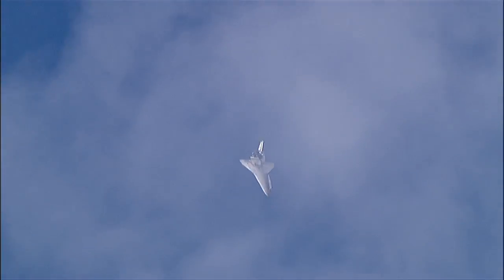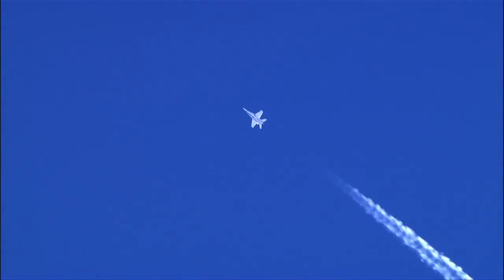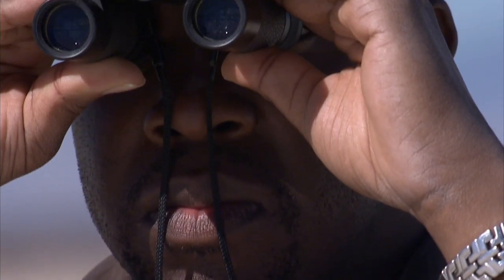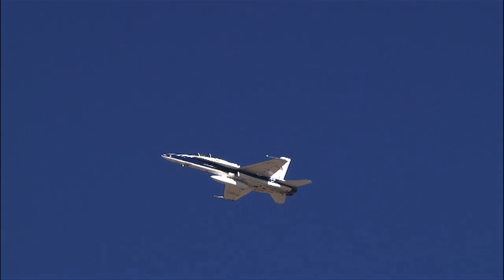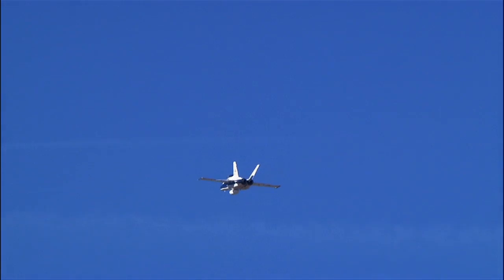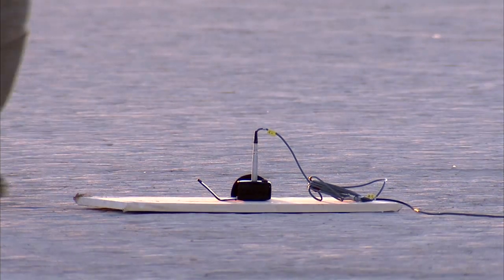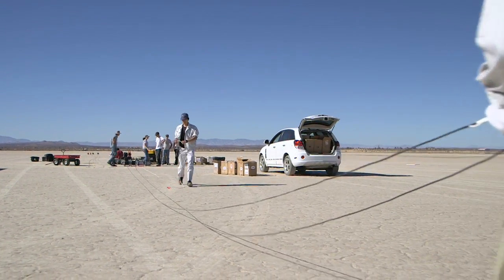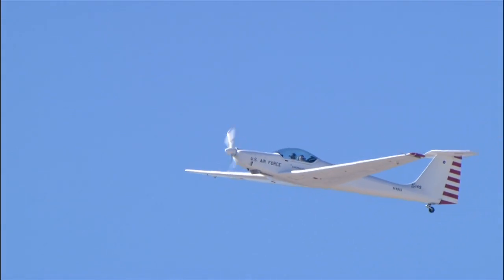NASA Researches the 'FaINT' Side of Sonic Booms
As the latest in a continuing progression of NASA's research projects on supersonics aimed at reducing or mitigating the effect of sonic booms, the Farfield Investigation of No Boom Threshold, or FaINT, flight research project at NASA Dryden Flight Research Center (now Armstrong) will help engineers better understand evanescent waves, an acoustic phenomenon that occurs at the very edges or just outside of the cone or envelope where sonic booms are heard.